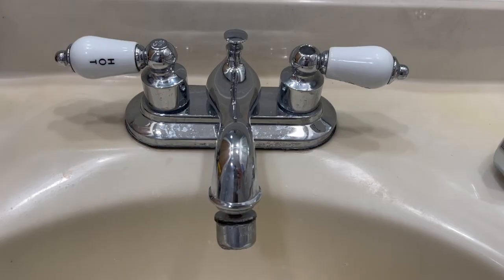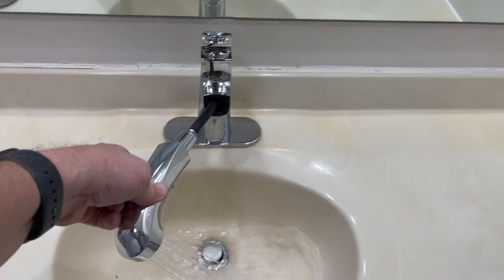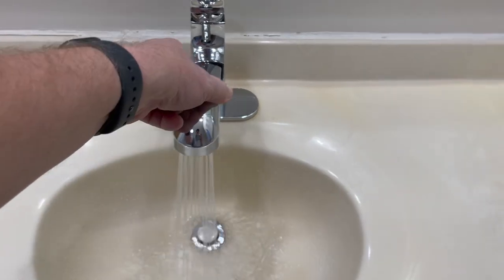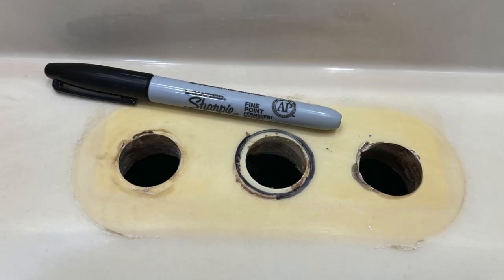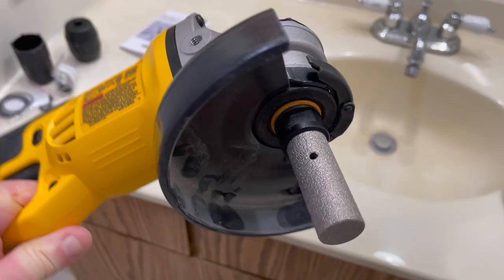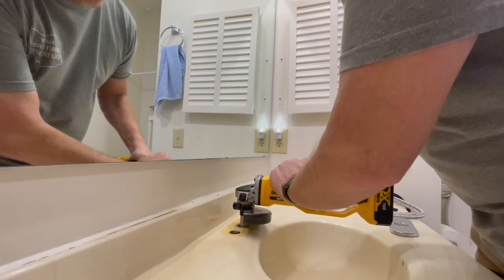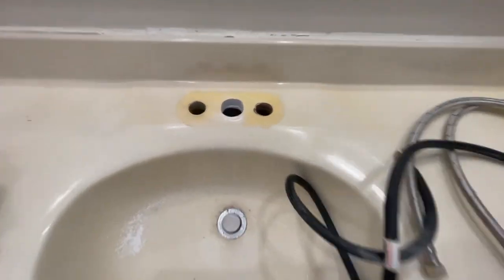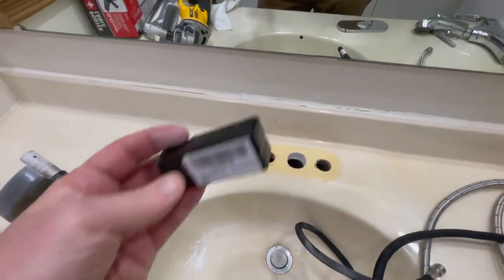#152 Enlarging the holes in a sink or countertop to accommodate new faucet using a diamond mill bit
New faucet install required enlarging the holes in a cultured marble countertop.  At first I wasn't sure how to go about it but was able to leverage a Fachlich diamond milling bit with my Dewalt 20V Angle Grinder.  Piece of cake...

Fachlich 20mm Diamond Milling Bit
Dewalt 20V Angle Grinder

Join us we go hunting, fishing, plant foodplots, do habitatmanagement, operate our JohnDeere1025R, JohnDeere2032R, JohnDeere4052R, learn to operate a WoodMizerLT35 sawmill and a Uniforest35M skidding winch, and a variety of other things.